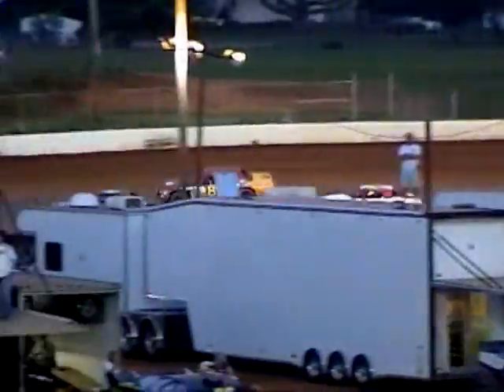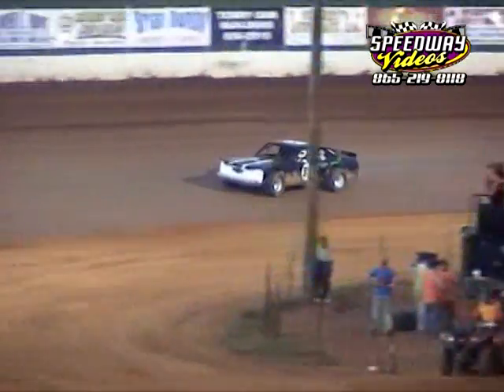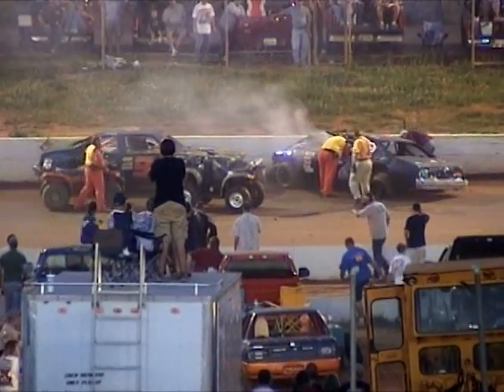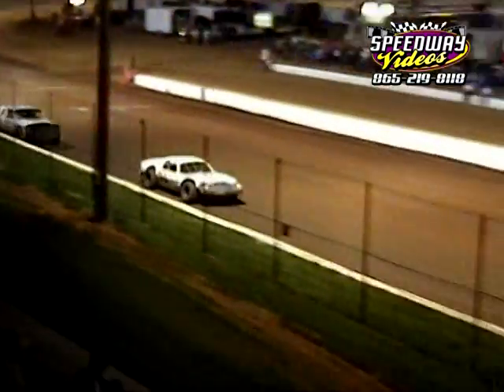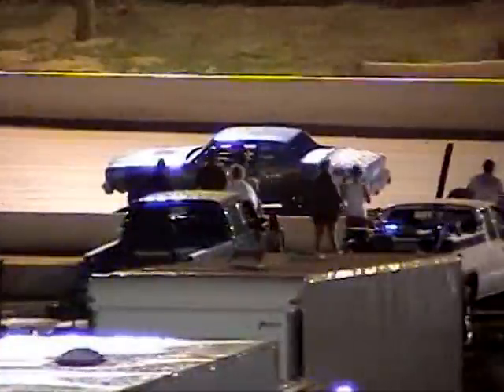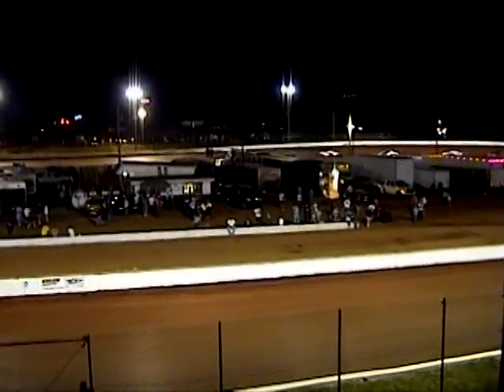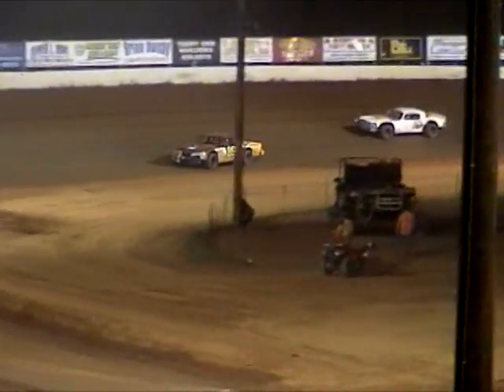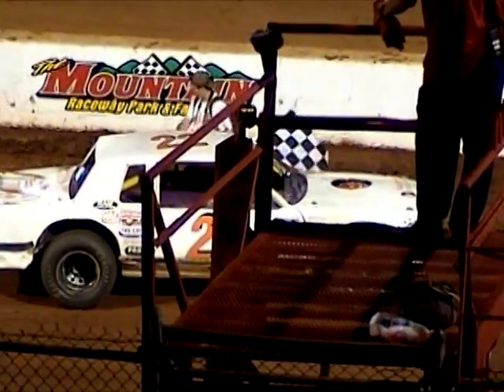Street Stocks Smoky Mountain Speedway 5 12 07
Street stocks Heat and Feature from Smoky Mountain Speedway
Videos shot and owned by Richard "flipper" Ford